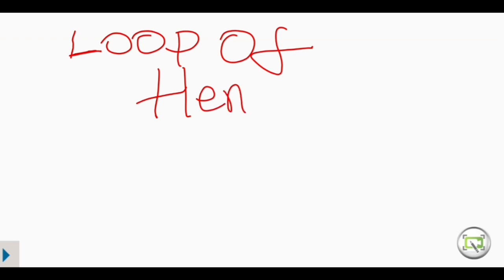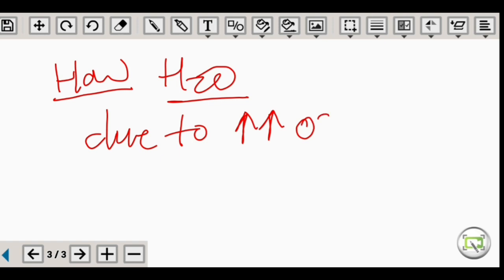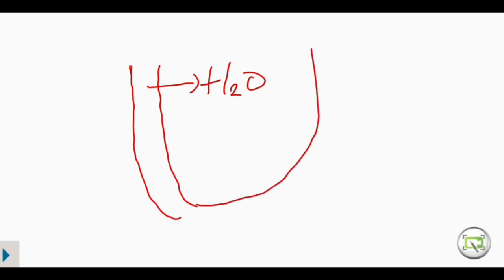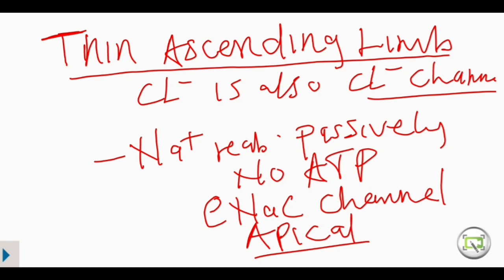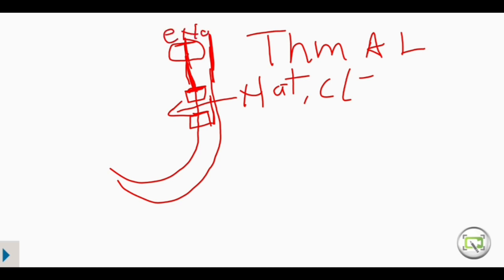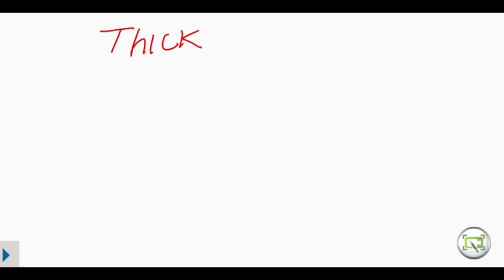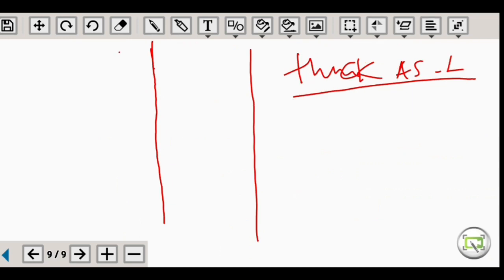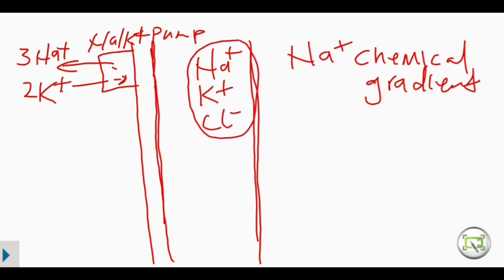Loop of henle reabsorption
Loop of Henley has three segments
the video discusses these

descending limb
Thin Ascending limb
Thick ascending